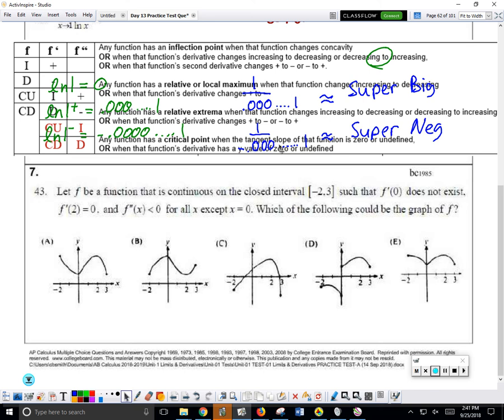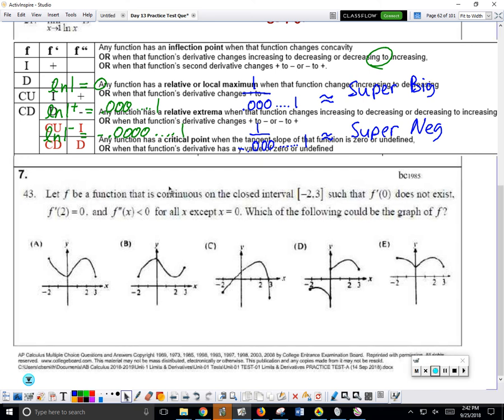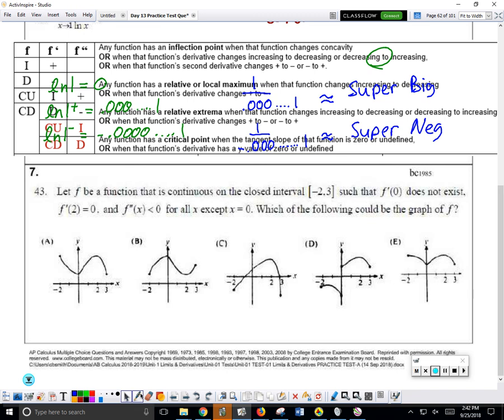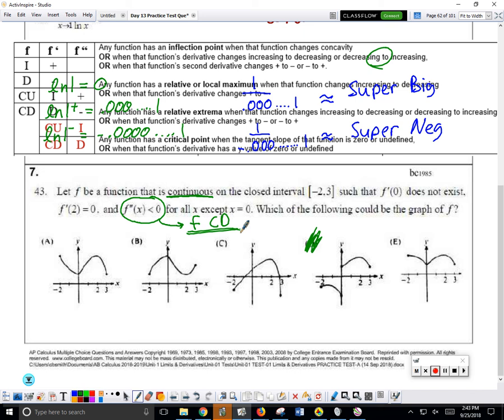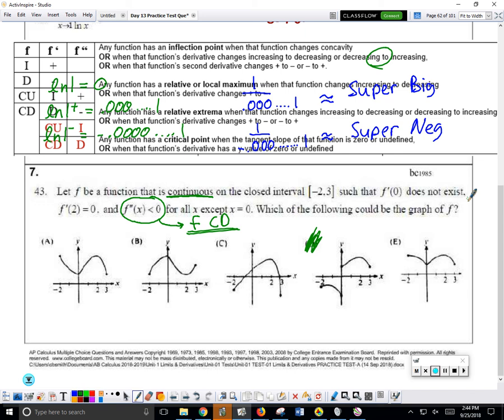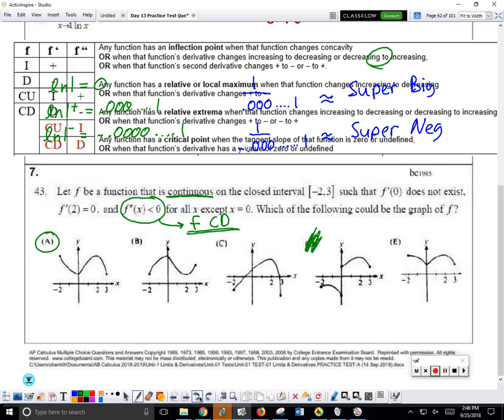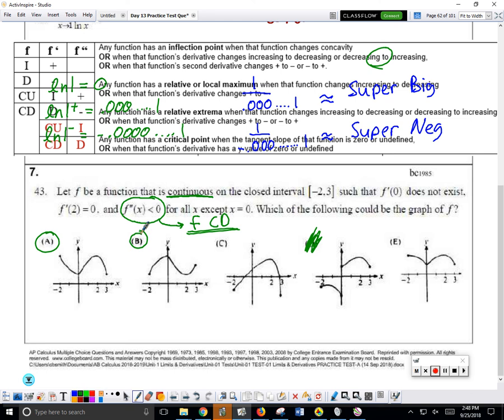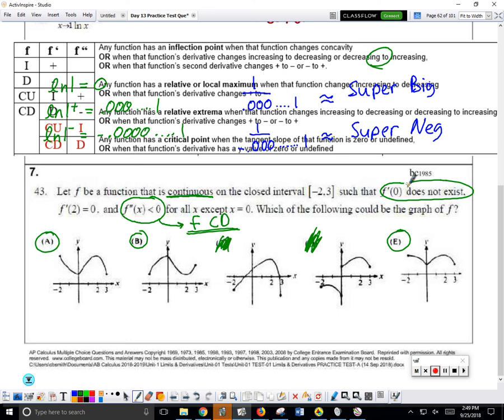TEST 01 PRACTICE TEST A 14 Sep 2018 #7